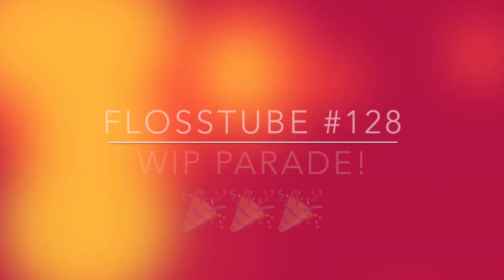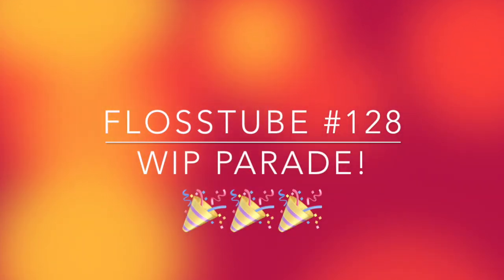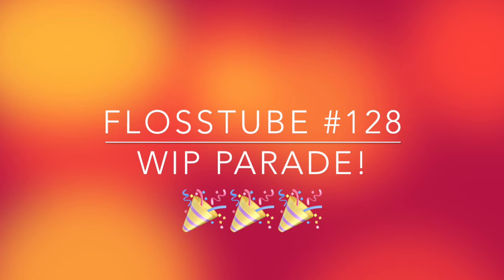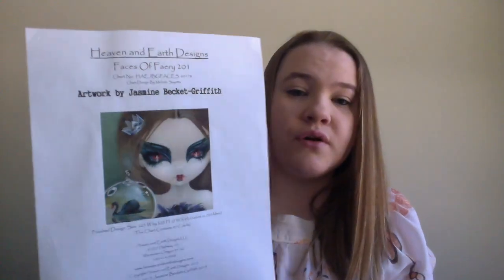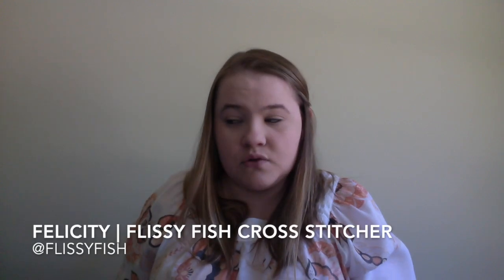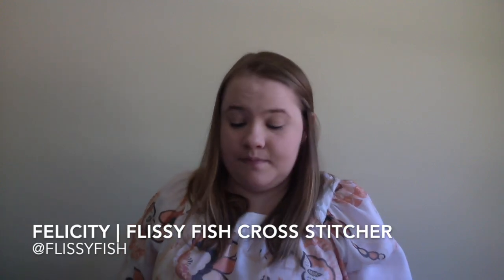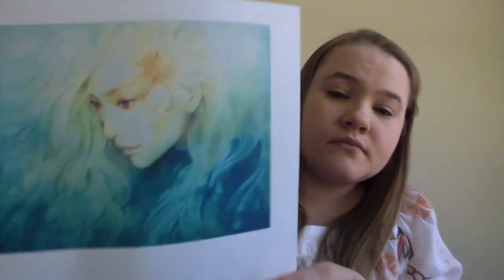Flosstube #128 - WIP Parade!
In which I have a WIP Parade!

Any and all mentioned links will be added after upload.

Timestamps will be added after upload.

{F A C E B O O K} groups